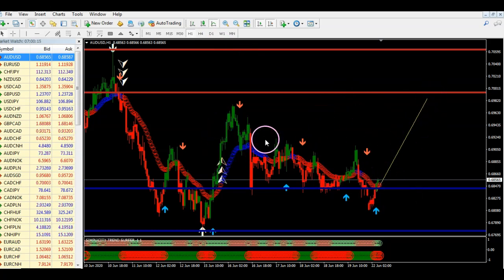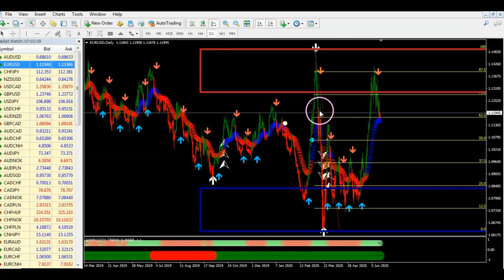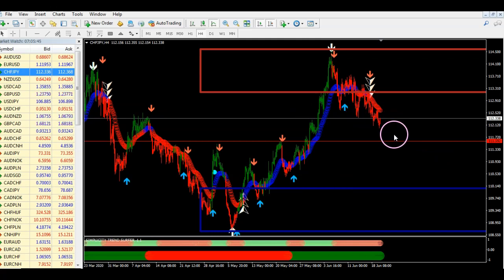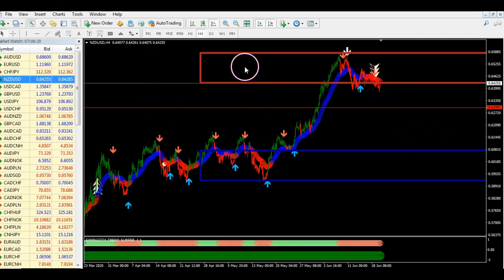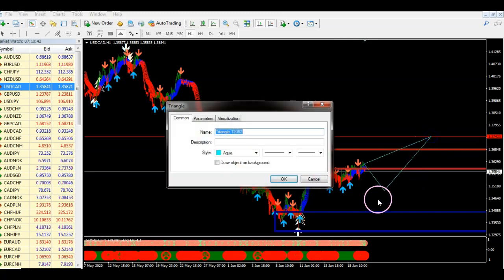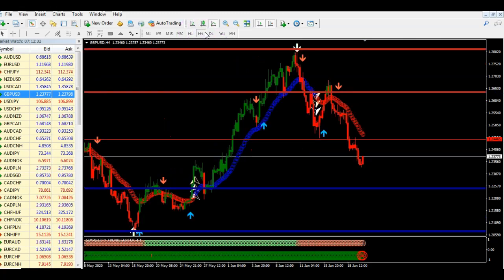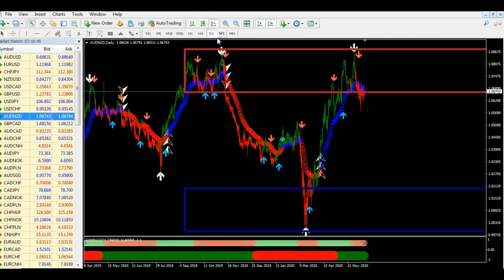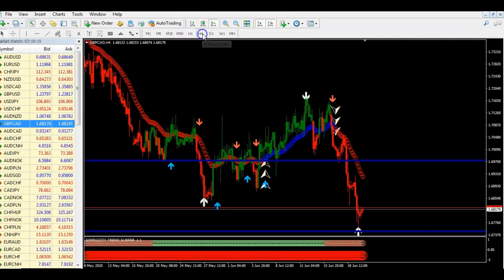Super Ez Forex Triple Arrow Simplicity System Weekly analisi